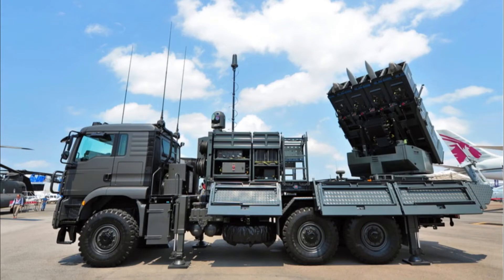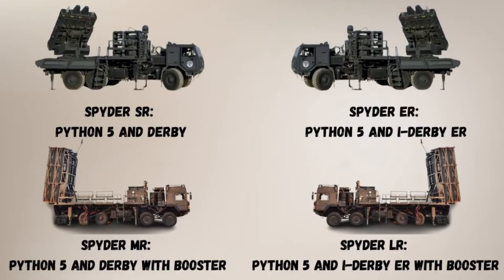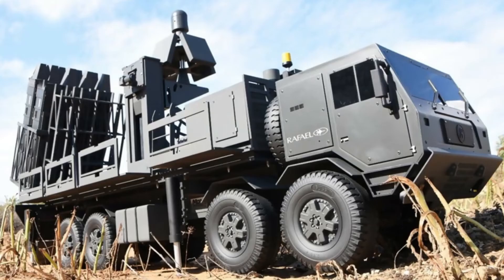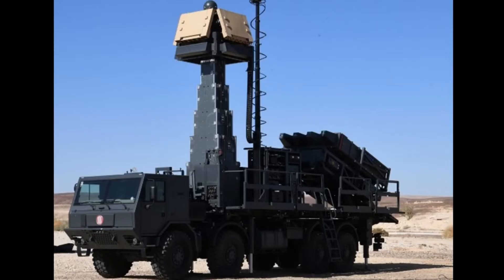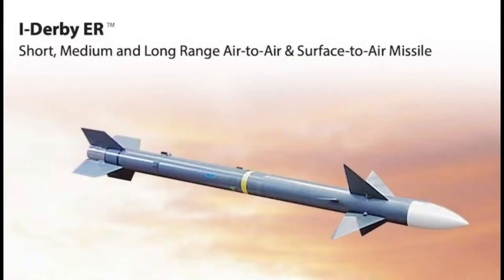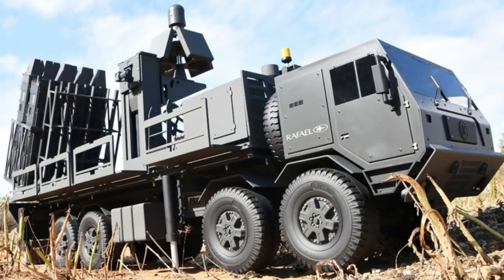Spyder All In One: Israel's Powerful 100% Autonomous Air Defense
The Spyder is a family of Israeli anti-aircraft defense systems based on the Python 5 and Derby missiles, being a highly modular system capable of being configured in different versions. The development of the most recent of these, the Spyder All In One, was recently completed, which brings together all components, such as radars, missiles and command and control systems, in the same vehicle.